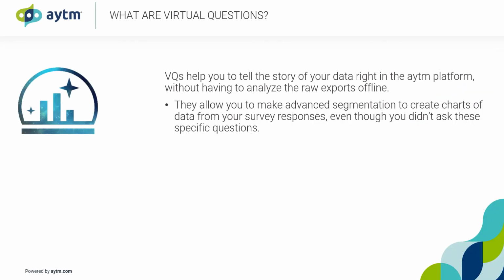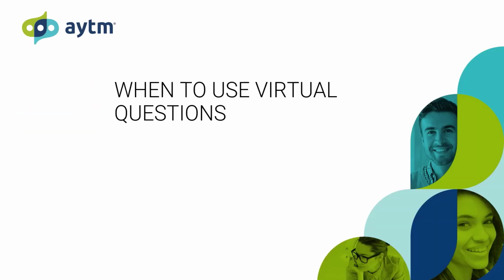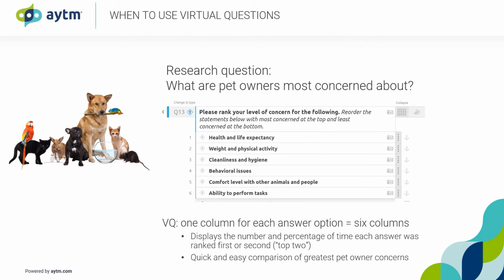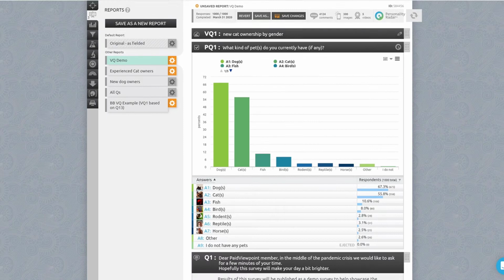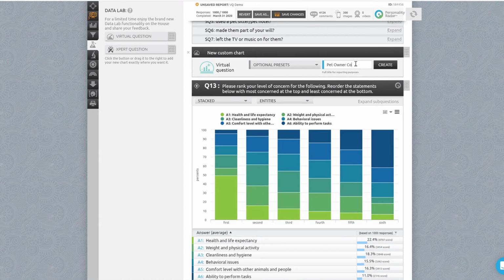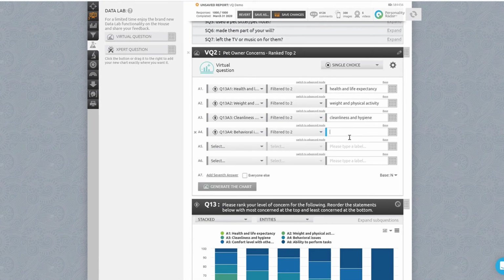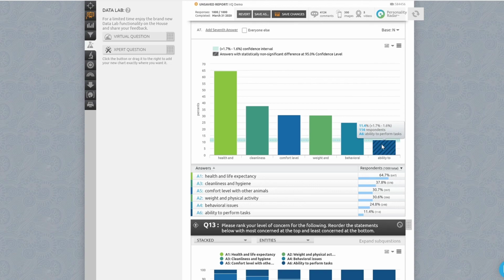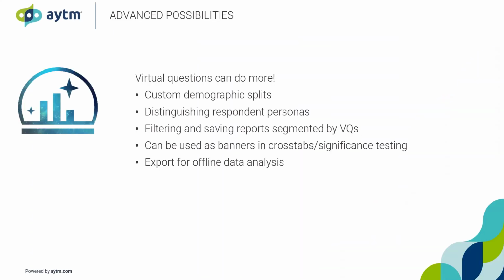aytm Virtual Questions Overview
Contents
What is a Virtual Question?
When to use Virtual Questions
How to add a Virtual Question to your results
Advanced Possibilities